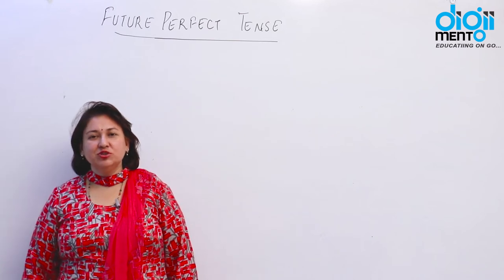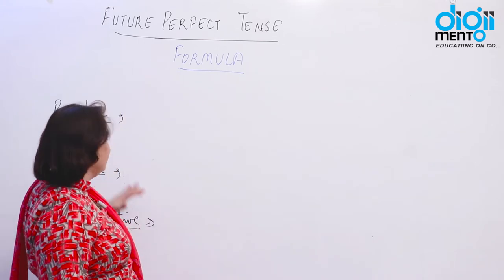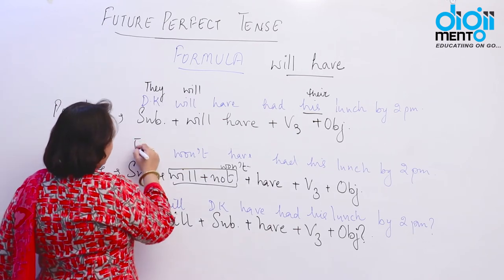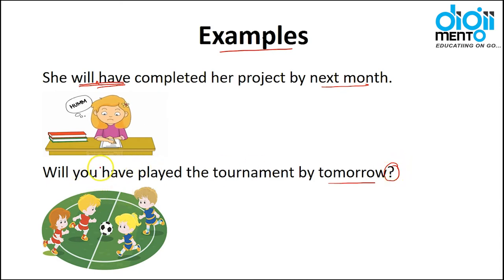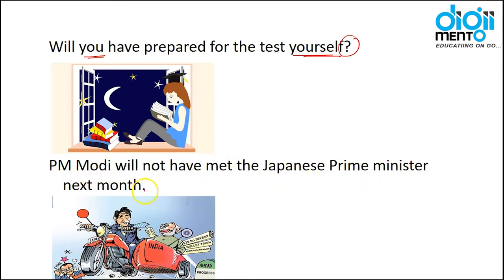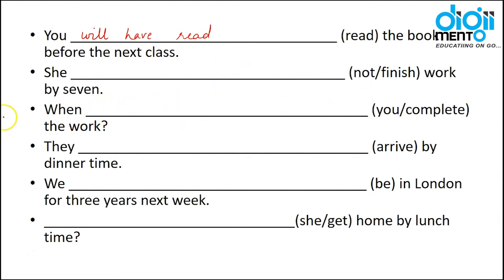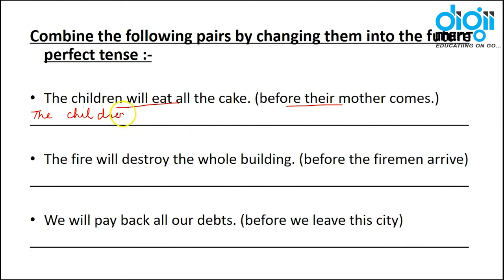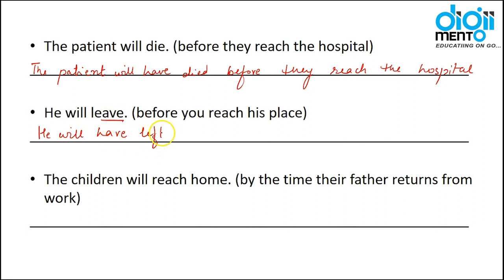Learn English - Future Perfect Tense with Exercise 2